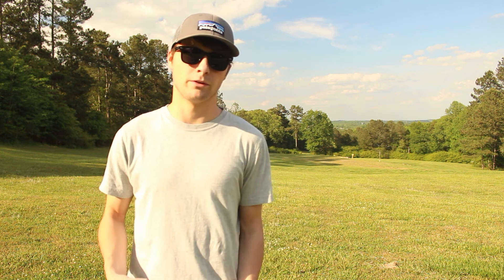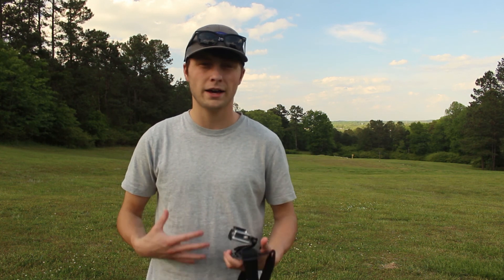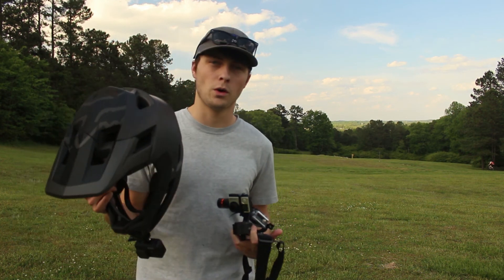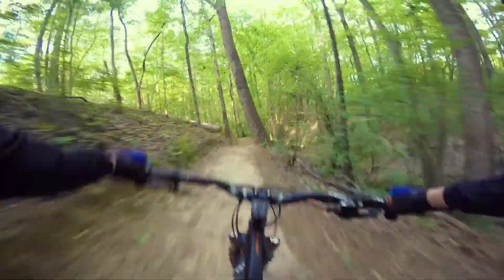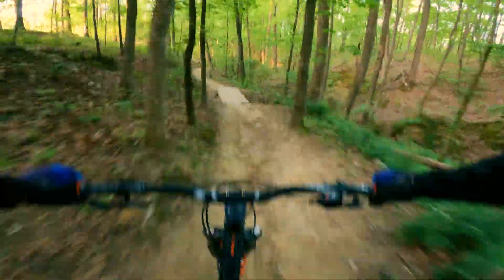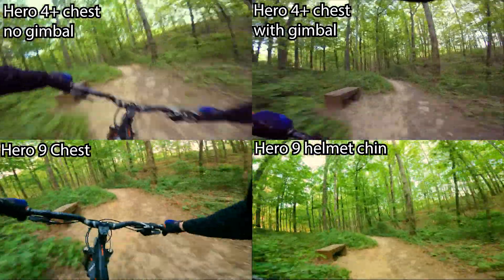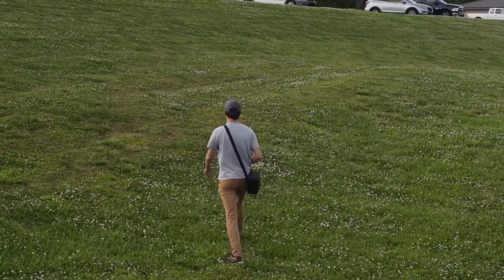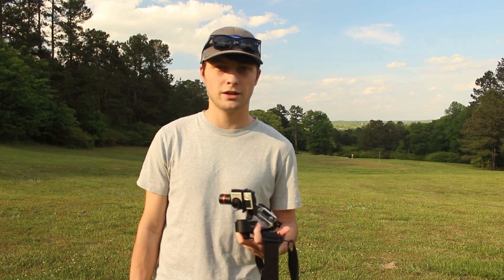Best GoPro Setup for Mountain Biking MTB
Wearing a GoPro or any action camera is a large part of creating mountain biking and other adventuring content, but they can be uncomfortable or might yield a bad picture. I look at four different setups for capturing MTB footage and talk about the pros and cons of each. At the very least these are some decent GoPro tips. Was this an excuse to try out my new Hero 9? Maybe... I hope you enjoy and find this video helpful! :) Forest mountain biking helmet mountain biking helmets berm